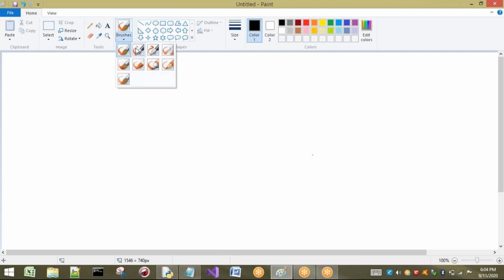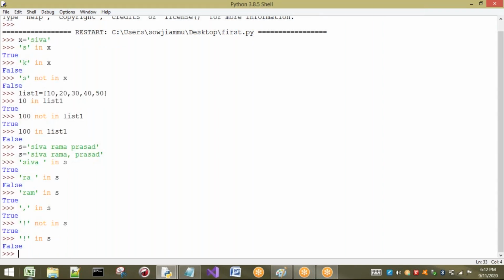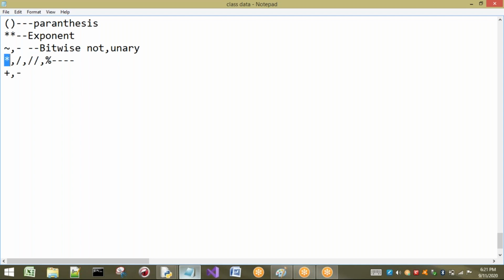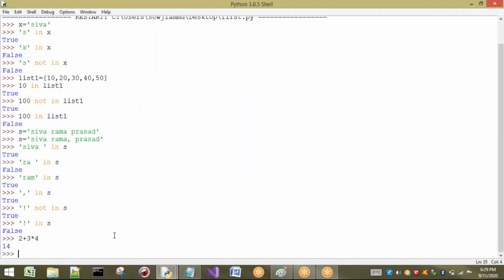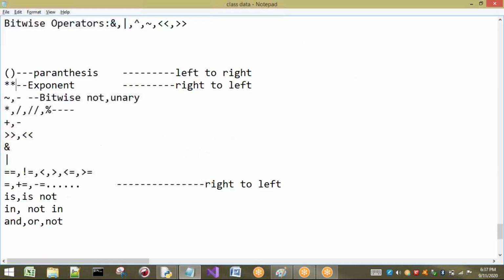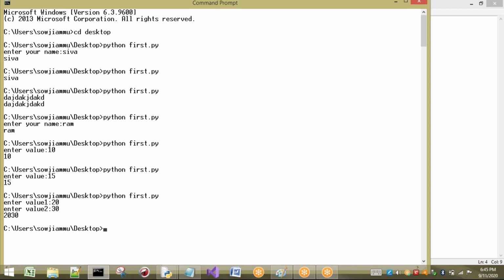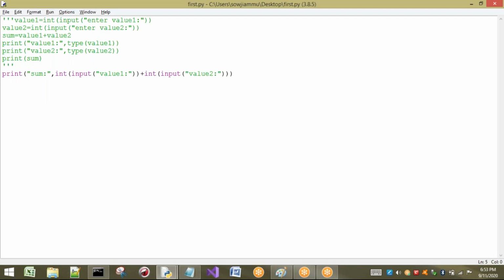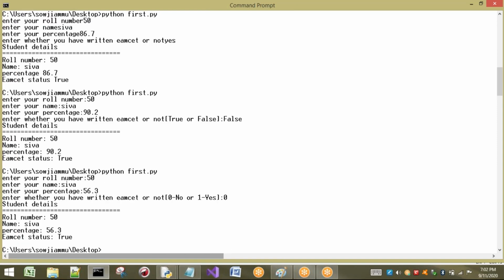Python|Session 17|Membership operators,Operator Precedence,input function|Mr.SIVA RAMA PRASAD KOLLU